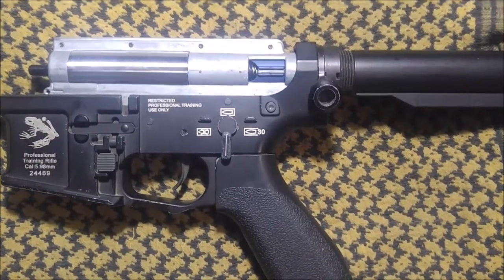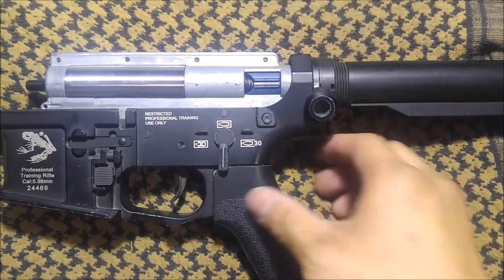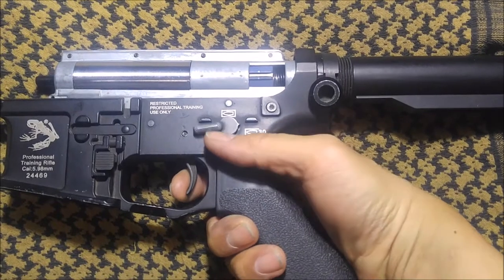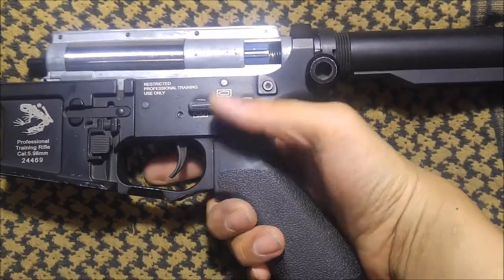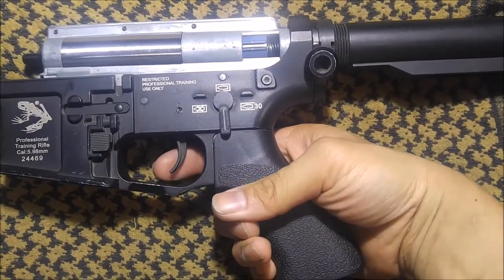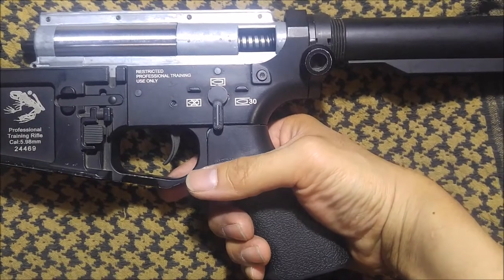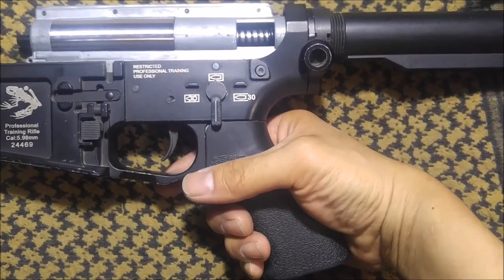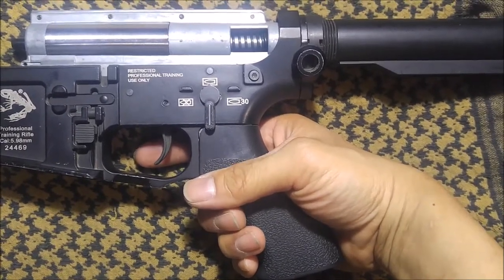gate precock disable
How to temporarily disable the precock feature of your Gate Titan